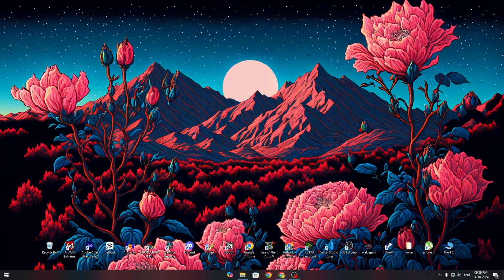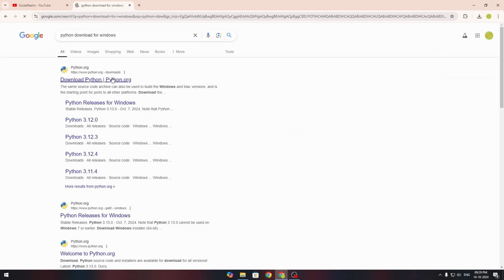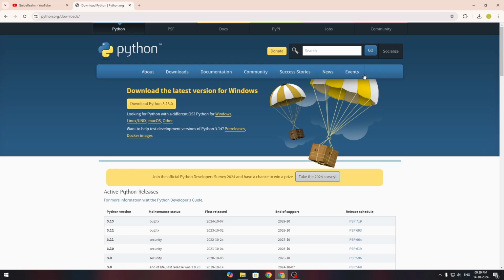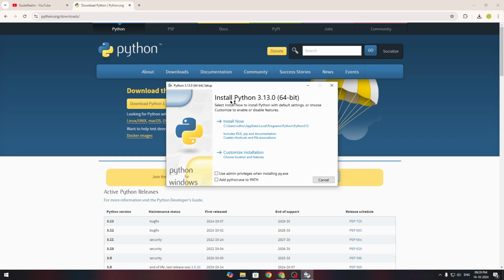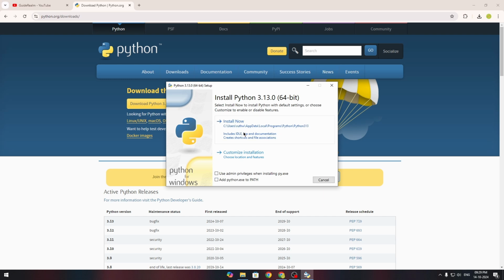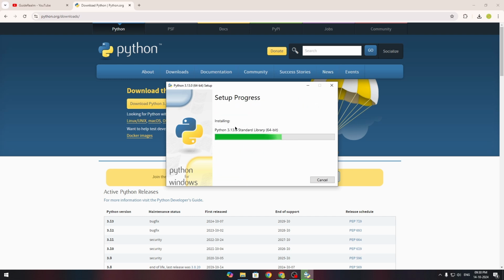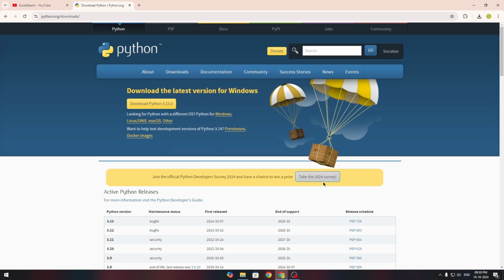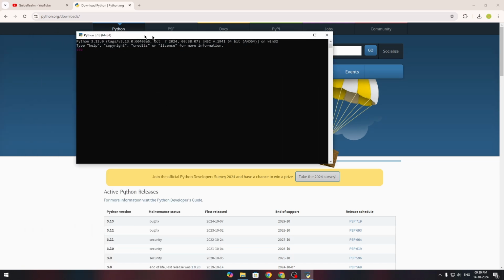How to Download Python in PC | [SIMPLE]